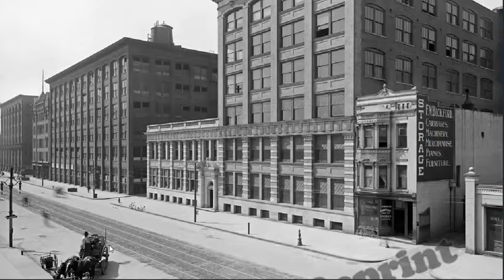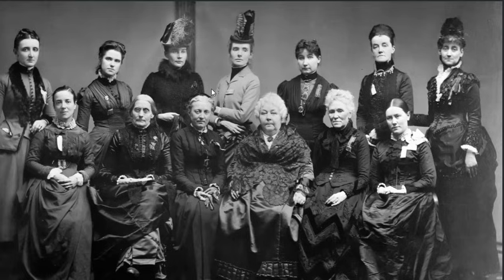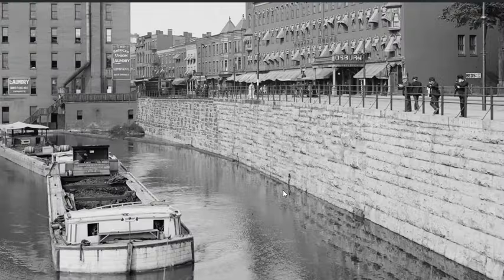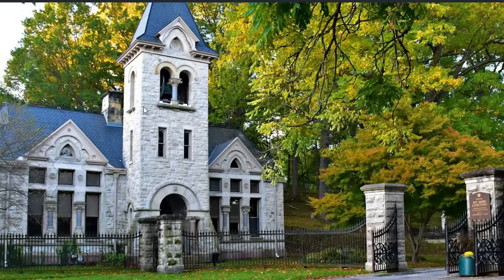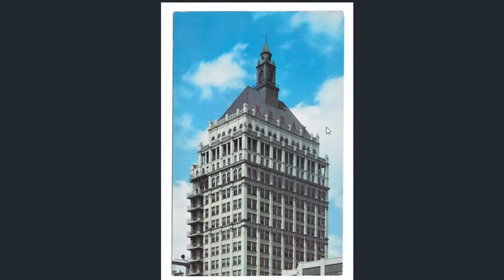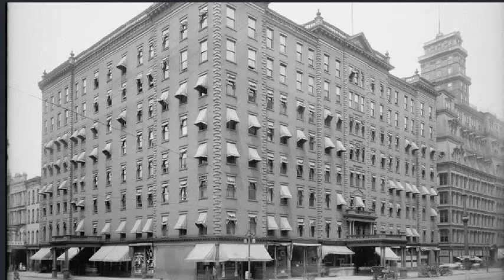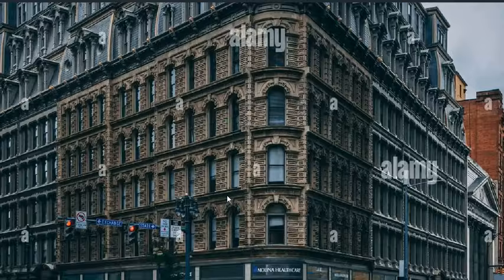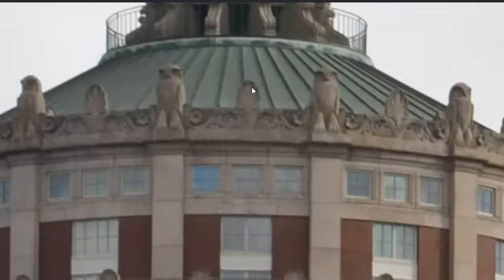Old World Rochester, New York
In this video we take a trip to Rochester, New York State.  Taking its place along the Erie Canal, does the historical narrative match what we see with our eyes? You be the judge...